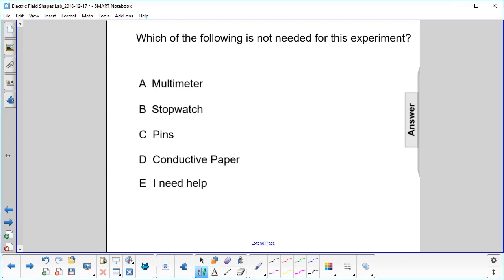Electric Field Shapes Lab FA21